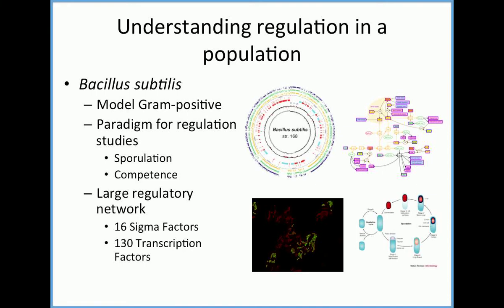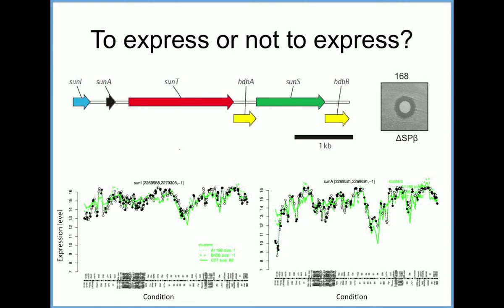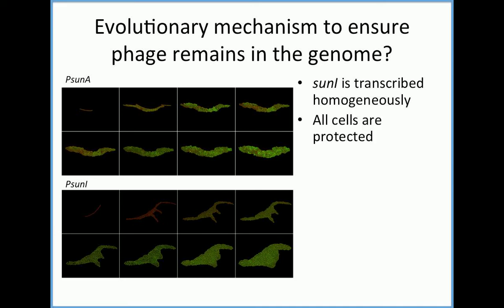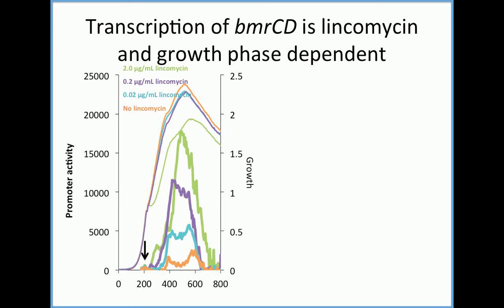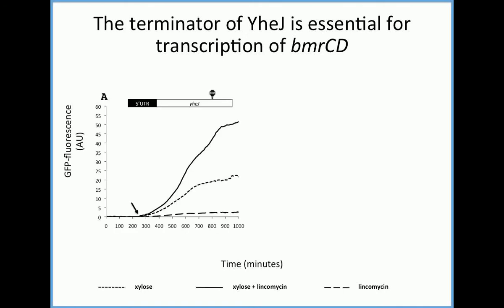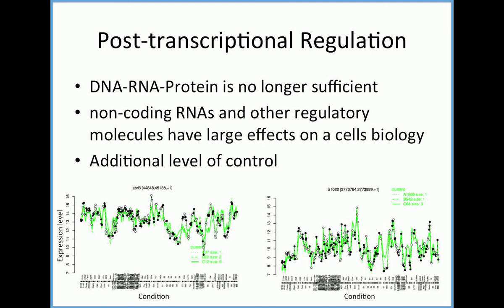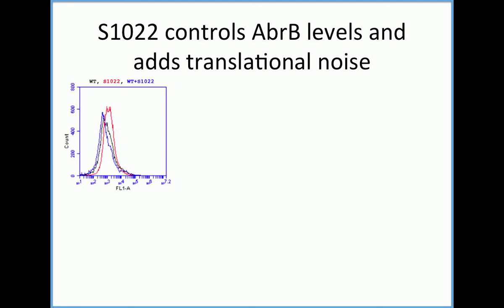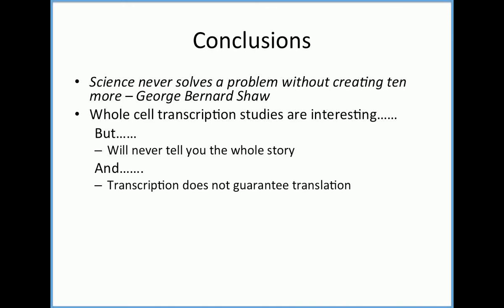Transcription to translation and some of the bits in-between by Emma Denham